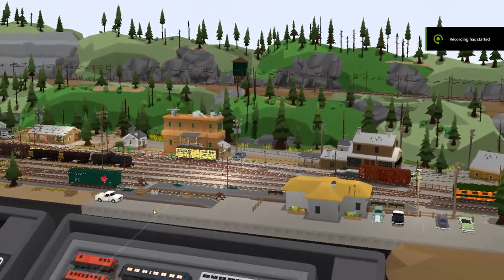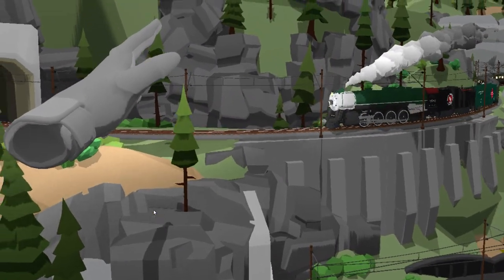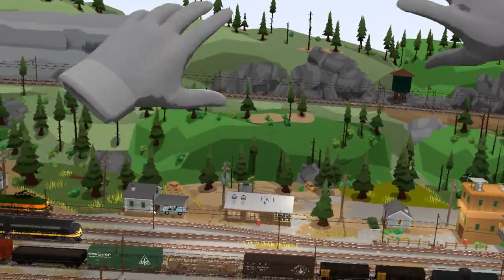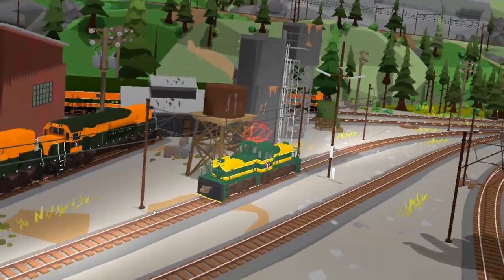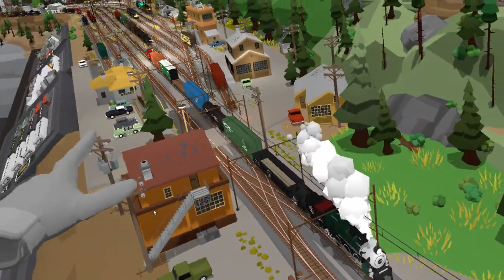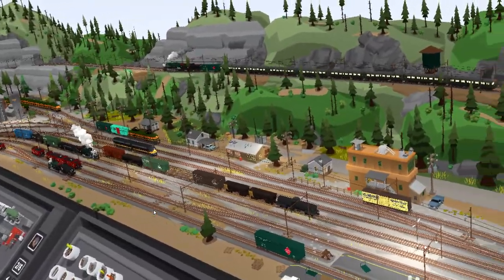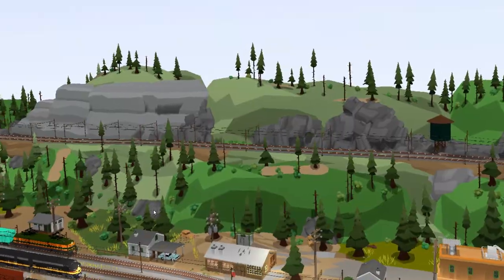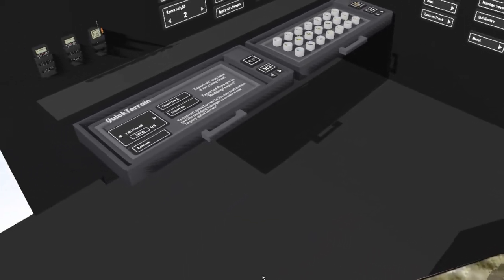Rolling Line Layout Overview: Lee Marsh's Great Northern Cascade Division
This is a video overview of a model railroad layout that I built in the video game Rolling Line, being played in Oculus Rift VR on PC.  This layout is a replica of a real-life HO scale layout build by Lee Marsh.  His Great Northern Cascade Division Layout was featured in the June 2020 Model Railroader magazine and I knew right away I wanted to try making it in Rolling Line.